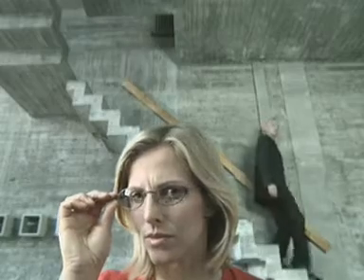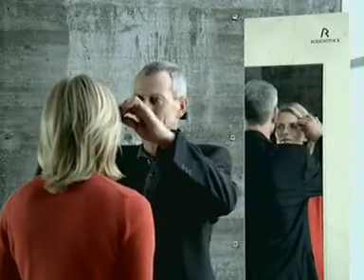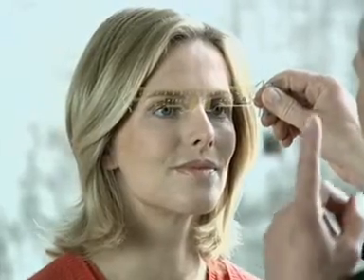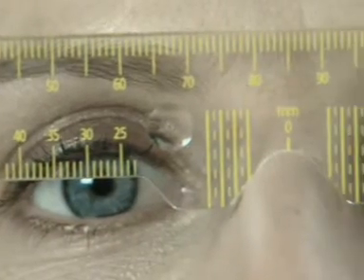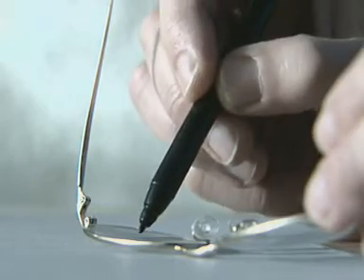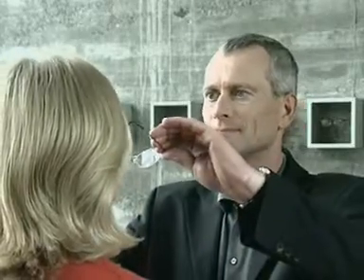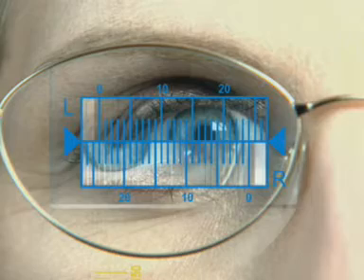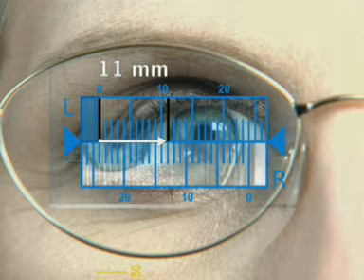Rodenstock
Rodenstock Progressives Measurements